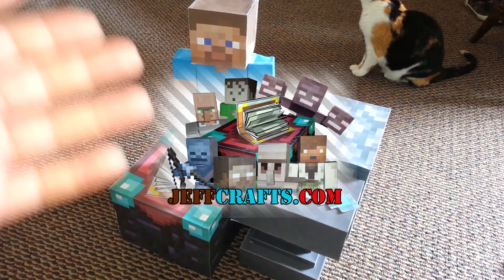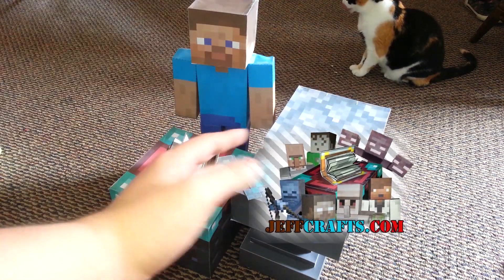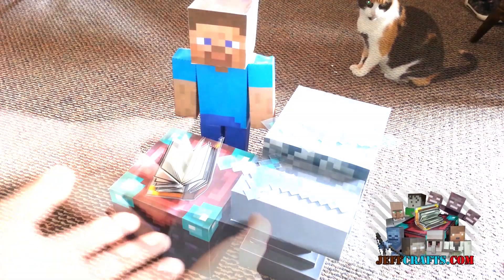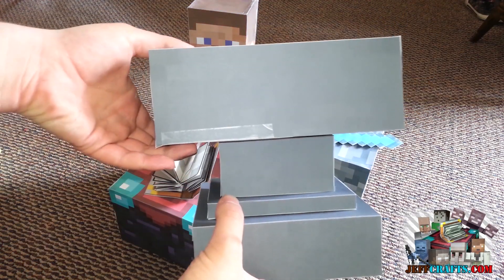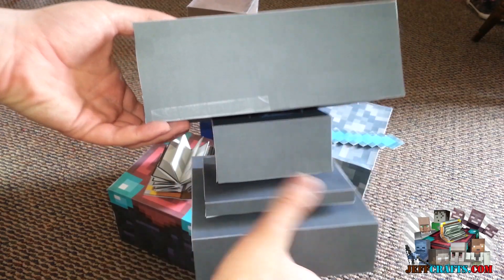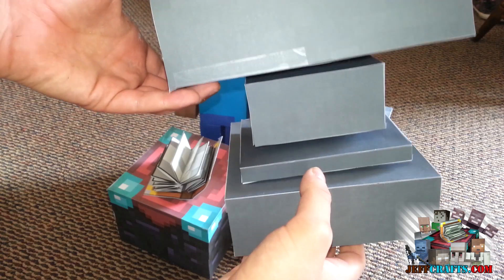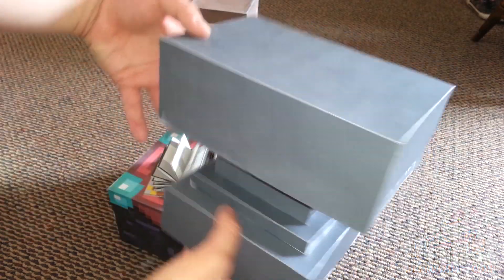[Desktop Buddy]: Anvil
The Desktop Buddy Anvil, you can add enchants or re-name your tools/weapons. Get the design here: